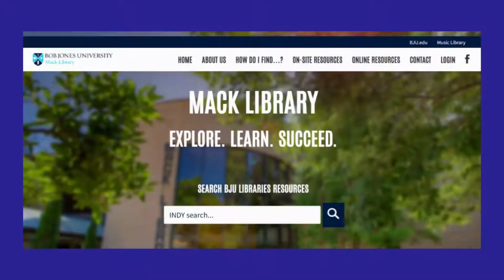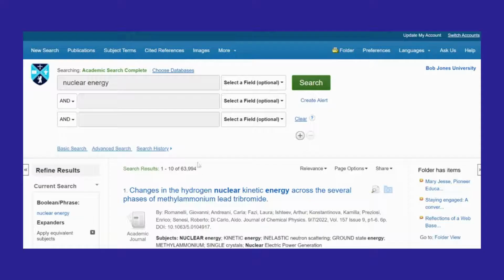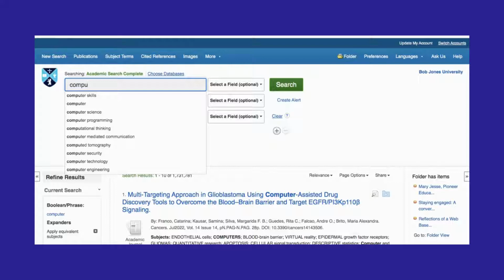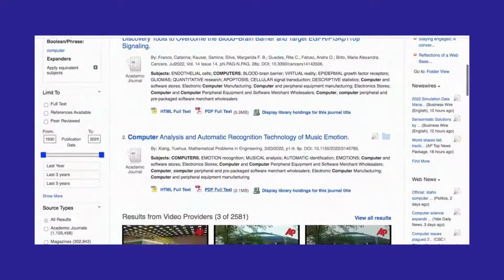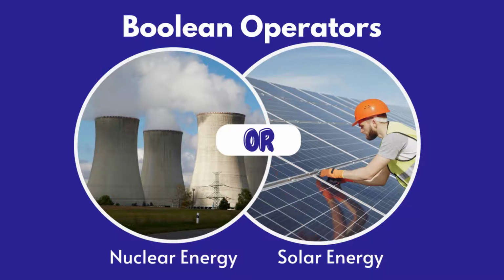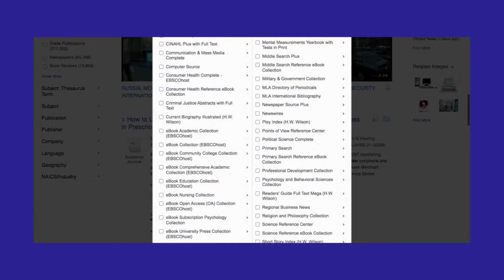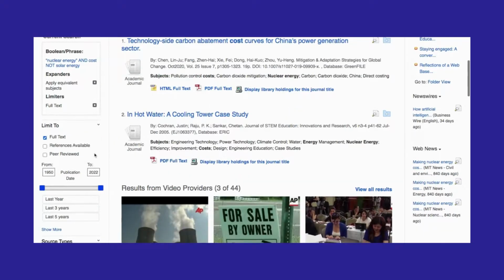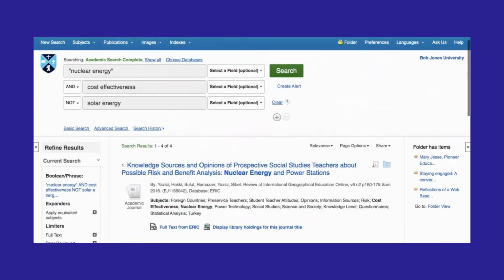How to Become a More Effective Researcher with Boolean searches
Learn how to use Boolean operators to expand or limit your searches. Also learn some basic tips like using wildcard or truncation symbols to make your searches the most effective.